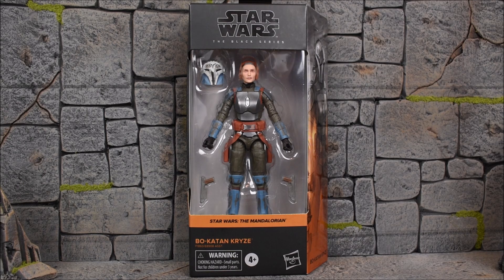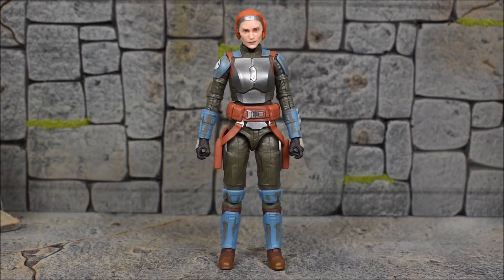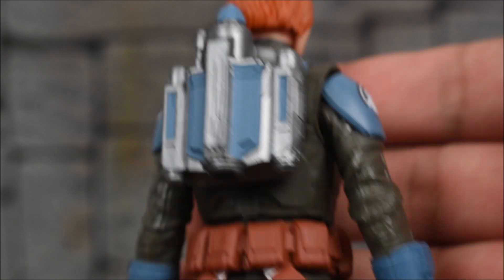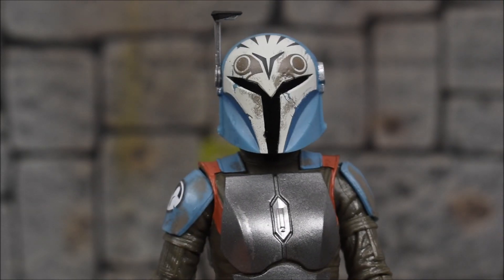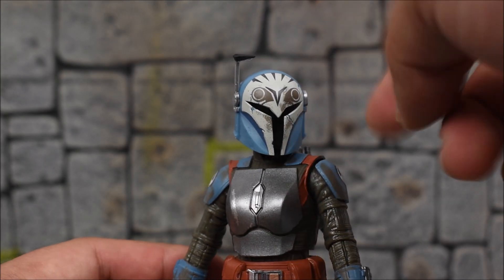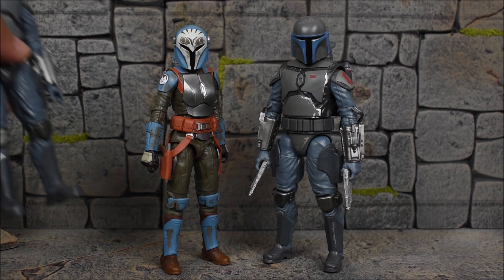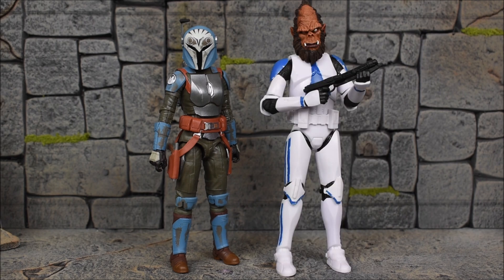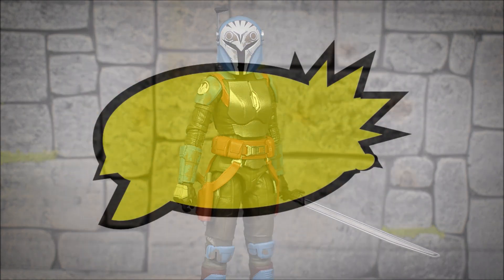Star Wars Black Series The Mandalorian BO-KATAN KRYZE Figure Review